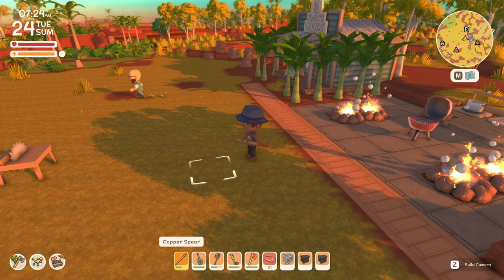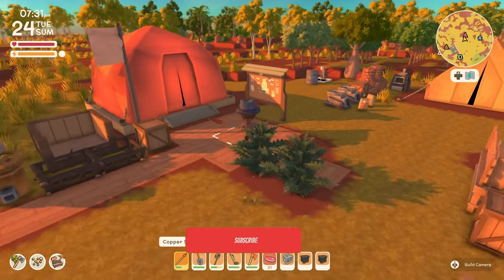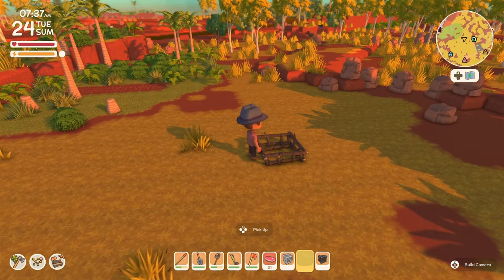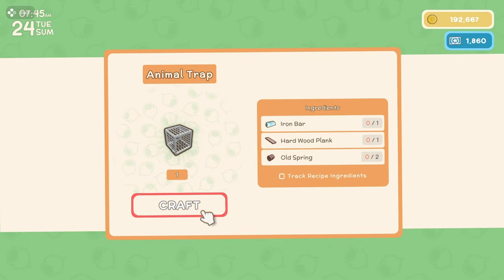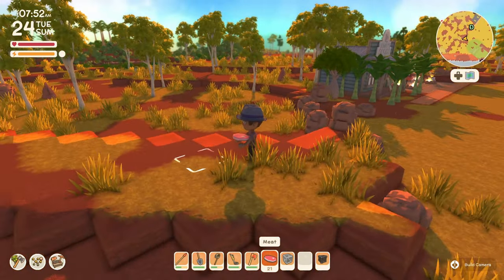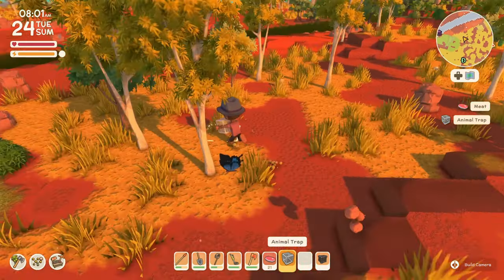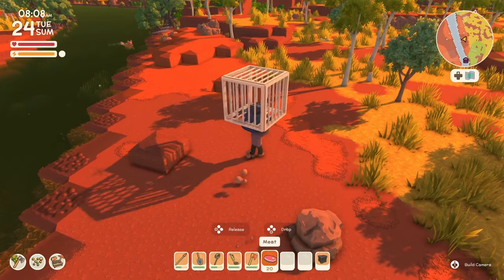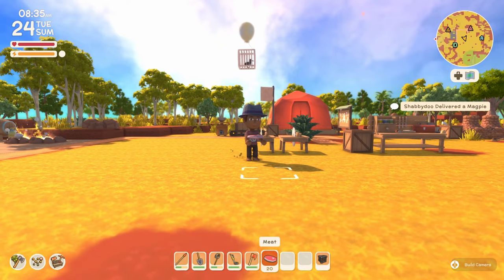THIS Is How To Catch Magpies and Cockatoos! | Dinkum How To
85 Views - Feb 24, 2024

Leaving Prison life For This?!

G’Day there! Get ready to start a new fair Dinkum life and build a home on an Island inspired by the wild Australian outback. Explore tropical eucalyptus forests, survive scorching deserts, relax at cool billabongs and discover scrubland filled with adorable Aussie inspired wildlife. Collect valuable resources by hunting, mining, fishing and foraging to expand and customise your town and attract new townsfolk and businesses. Share your new home with friends and protect each other as you explore beautiful landscapes filled with dangerous predators.

Invite your friends to visit your town where they can help you construct buildings, shop at your stores, go fishing, race Emus, fight crocodiles much more!